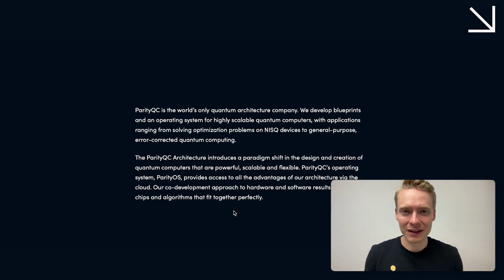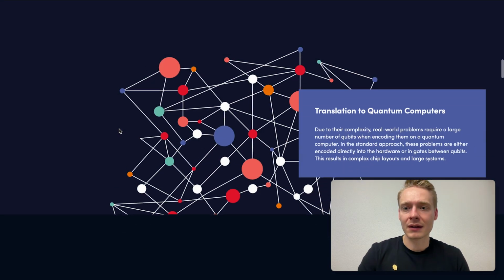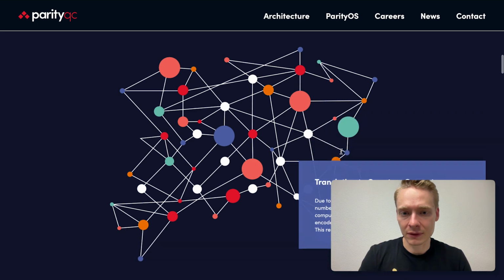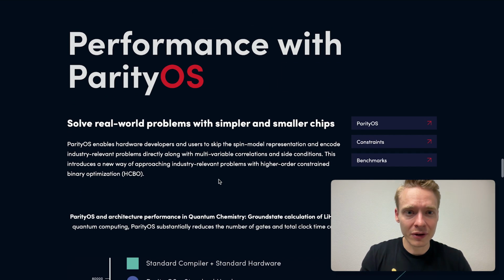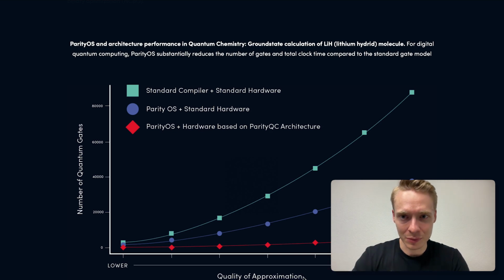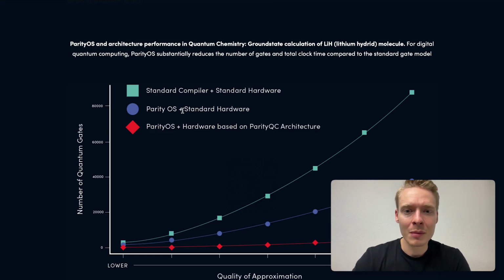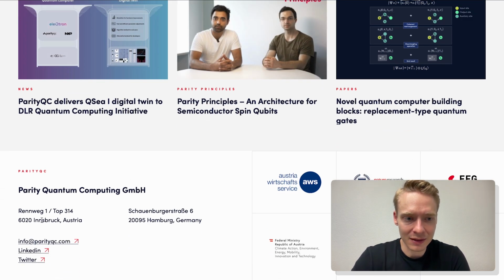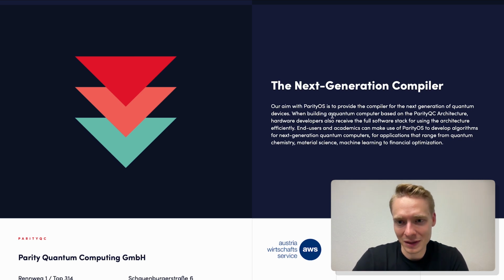Meet ParityQC: The Company Shaping Quantum Architecture